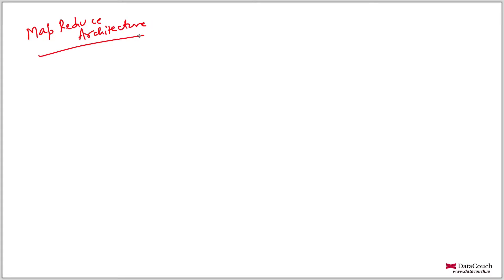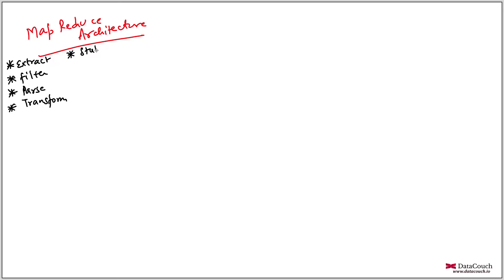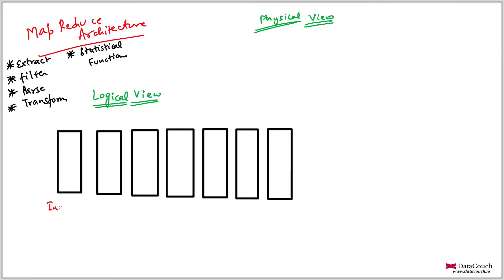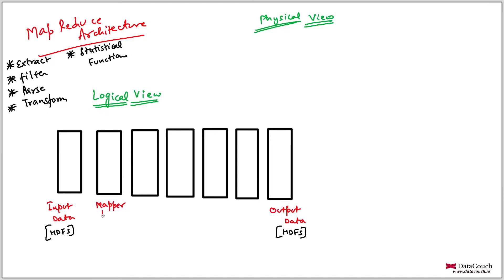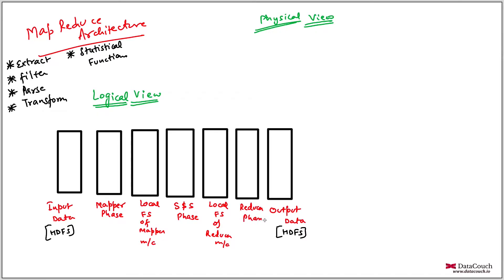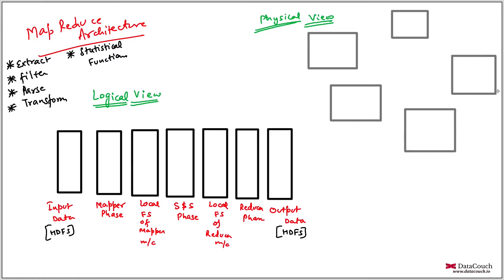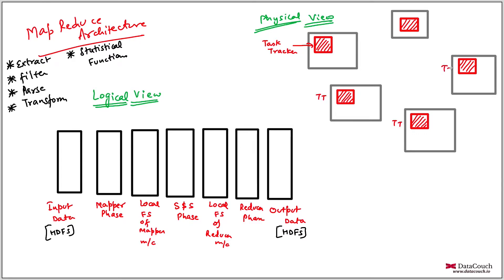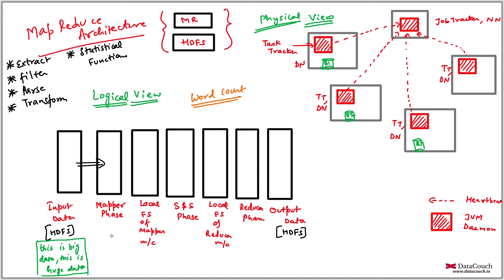MapReduce Architecture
This video is a part of "Big Data Crash Course" Playlist. In this video you will understand MapReduce Architecture in Depth.